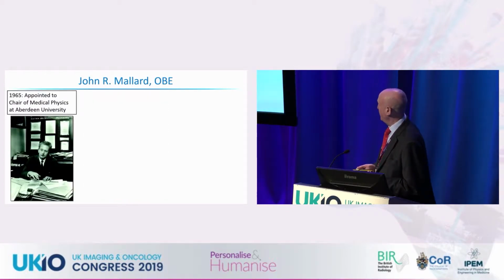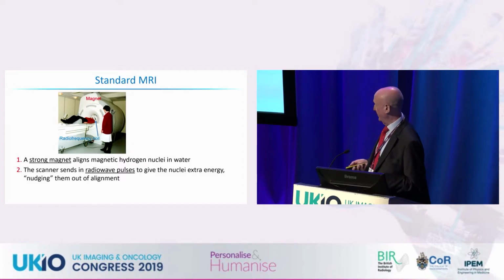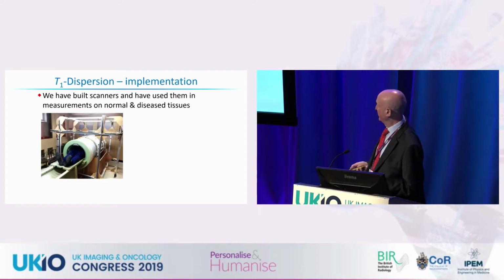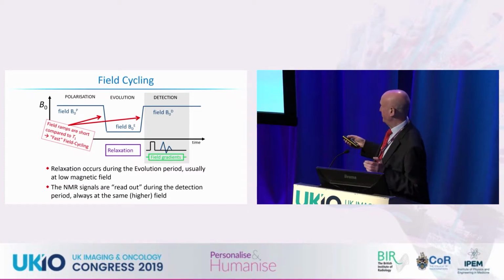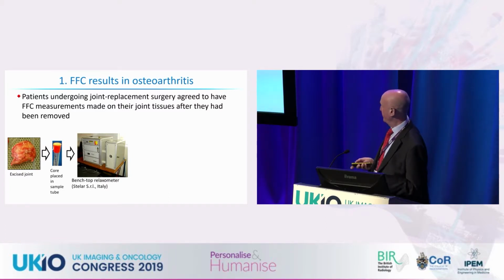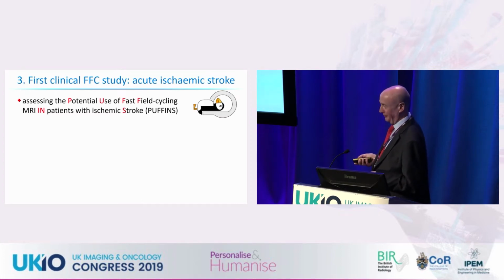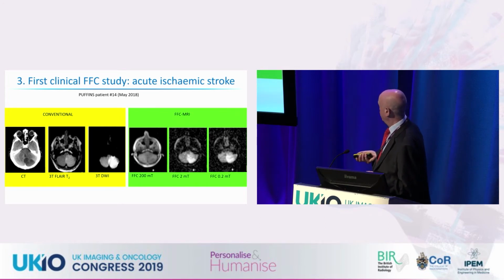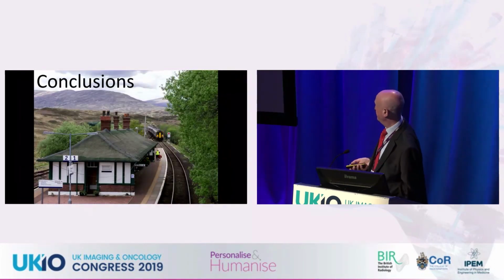IPEM John Mallard Lectern